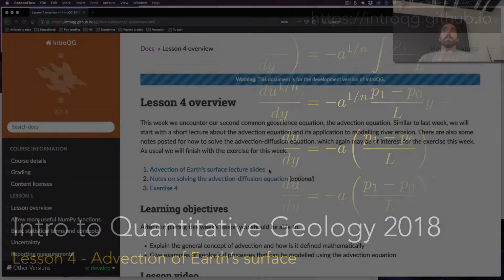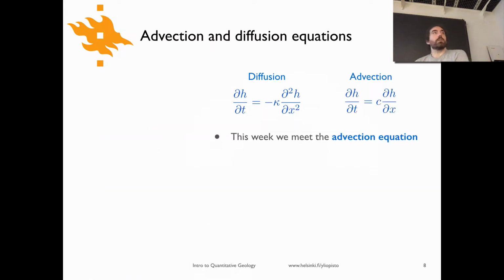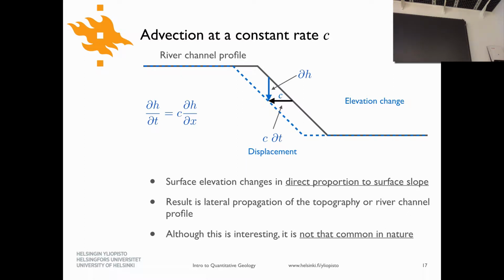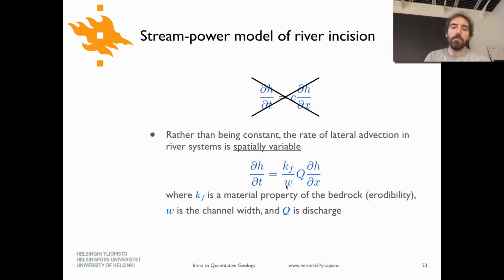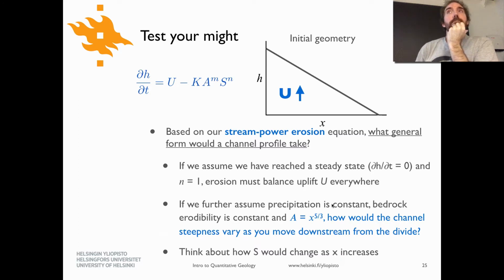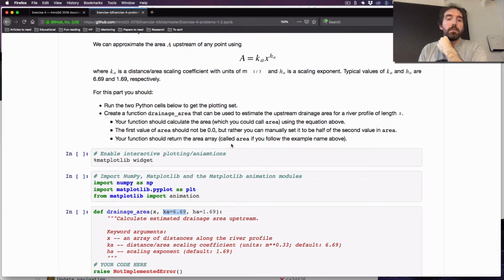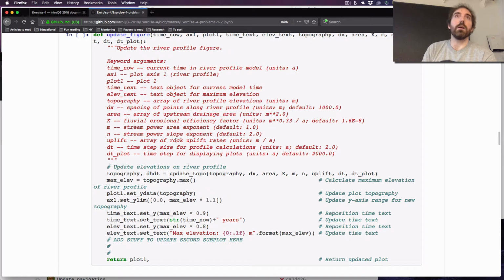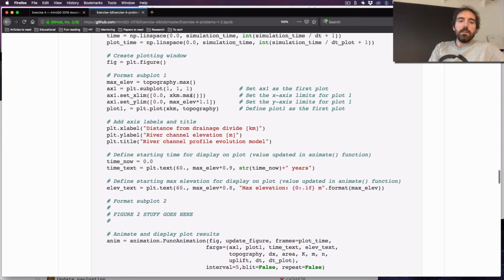Quantitative Geology Lesson 4 - Advection of Earth's surface